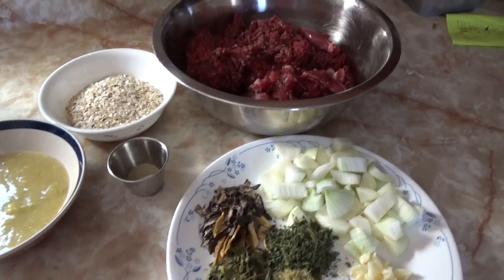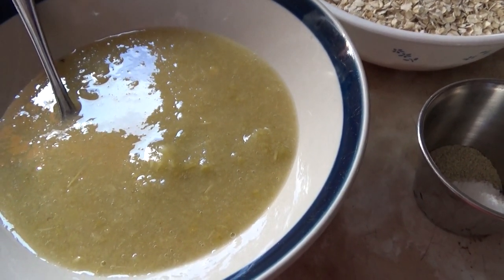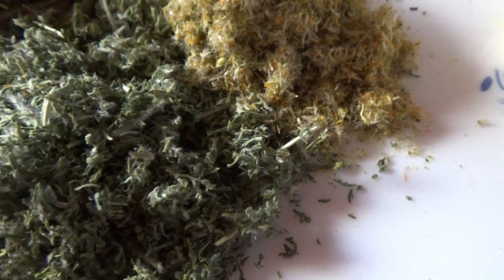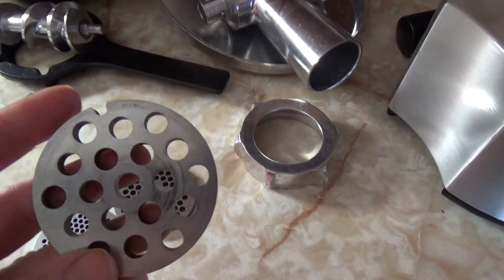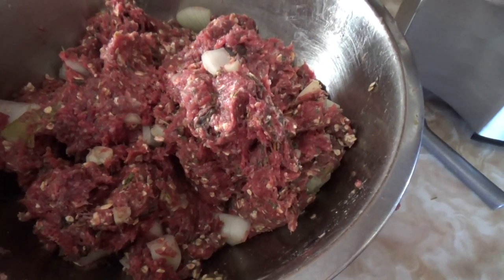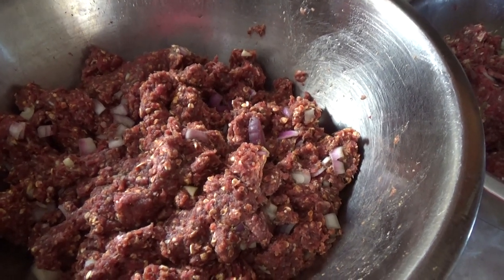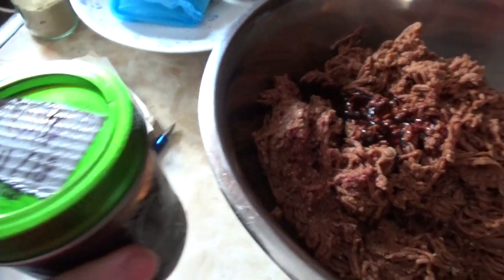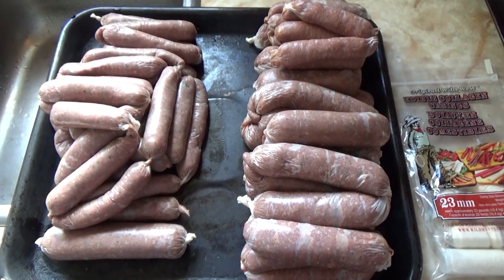Homemade Deer and Raccoon sausage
In this video I make sausages from a nuisance raccoon and some of the ground meat from the whitetail deer buck we harvested in October.

My upload day will be Saturday. If you like our videos please like, give a thumbs up, make sure you have clicked the bell icon so you don't miss anything, subscribe and tell everyone how great we all are.

Thanks for your support folks :)